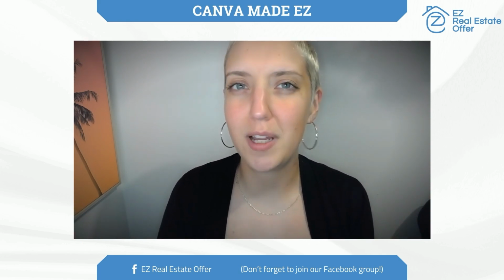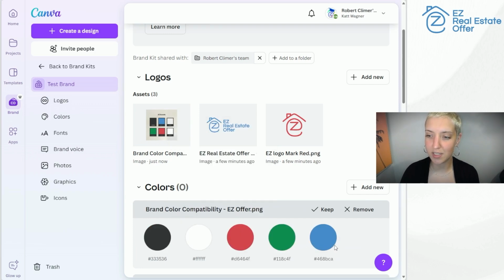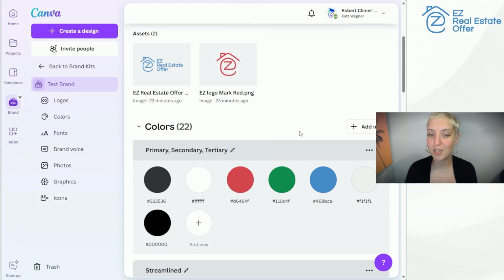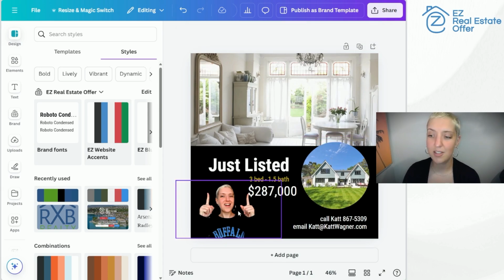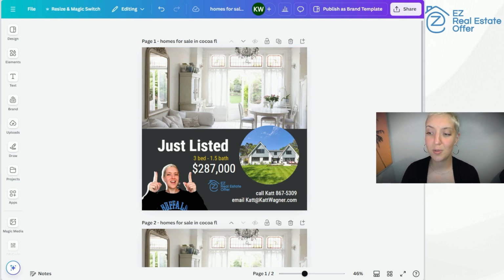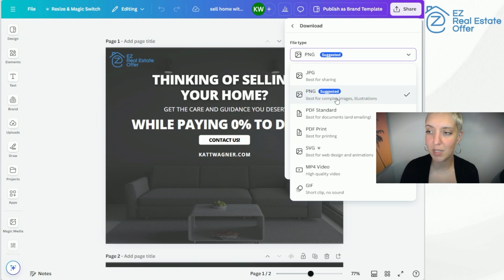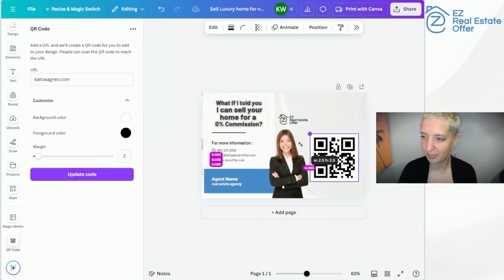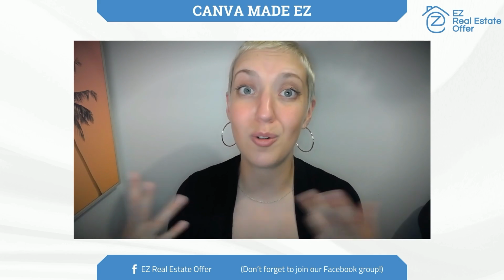Canva Made EZ for Real Estate Agents 🔵 Free Training Course by EZ Real Estate Offer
🔵Welcome to the Canva Made EZ Course! Here are some items of interest that can help you through this course and beyond, as well as navigation timestamps.

Important Links
Enroll in this course for templates and resource links (It's Free!)

Course Introduction
What is Canva?
0:00 Introduction to Canva
0:43 Understanding Canva’s Features and Benefits

What Will You Learn In This Canva Course?
3:48 Canva Course Overview
4:02 How to Ask Questions, Get Feedback, and Collab with Others

LESSON 1: Streamlining Your Branding
First Steps
4:47 FYIs on Marketing Compliance
5:14 Creating a Brand Kit (Pro Feature)

Brand Colors
6:38 Tricks for Logos and Brand Colors
7:33 Benefits of Multiple Brand Palettes
8:12 How to Make a Monochromatic and Harmonious Color Schemes
9:56 Creating Gradients
11:13 Free Color Palette Generator Tools

Brand Fonts
11:42 Selecting Brand Fonts
Tip: Check out Canva’s Font Inspiration Guide: Canva for Work Brand Fonts

Ways to Use a Brand Kit
12:21 How to Swap Project Colors Using Your Brand Kit
12:57 Ideas for Using Brand Kits for Sub Brands, Seasonal Holidays
13:18 How to Rebrand or Transition Your Brand with Canva
14:58 Action Time: Create YOUR Brand Kit!

LESSON 2: Customizing Templates for Fast, EZ Content Creation
Example 1: Quick Customization (Bonus Canva Tricks)
16:06 Example: Create a Just-Listed Instagram Post
19:26 Tips for Creating Visual Contrast (Double Image Hack)
20:36 How to Adjust Layers
Helpful Hotkeys
Use CTRL for Windows, CMND for Mac
CTRL+[ and CTRL+] to move a layer forward and backward

21:28 Adding Logos (Quick Positioning Hack)
21:50 How to Make Variations with Duplicate Pages
22:12 Final Checks
23:54 Naming Projects vs. Pages

Example 2: Customizing an EZ Template
26:04 Action Time: Call to Action: Start Customizing an EZ Template!
27:28 Creating Overlays and Transparent Backgrounds
28:22 Using the Find and Replace Feature
29:00 Action Time: Make a 0% Commission Piece!

LESSON 3: Downloading, Repurposing, and Sharing
How to Share, Export, and Resize
29:58 Sharing and Collaboration
31:14 Download Options and File Types
Hotkey: CTRL+Z = Undo
32:58 Resizing Projects for Different Platforms
33:51 Making a Thumbnail

LESSON 4: The Basics of Canva QR Codes
How to Add A Custom QR Code in Canva
35:50 Why You Should Use QR Codes
36:55 Creating a QR Code In Canva

Creative Marketing Ideas (Plus, Postcard With QR Code Demo)
39:20 How to Match Styles Across Different Templates (Canva Hacks)
Tip: Hold SHIFT to deselect a single element while multiple elements are selected.

40:40 Using Canva's Copy/Paint Tool
42:21 Making Trackable QR Codes

YouTube Video: Creating Custom QR Codes in Canva
43:37 QR Code Best Practices and Ideas
45:40 ACTION TIME: Add a QR Code to Your Marketing!

Final Thoughts and Next Steps (48:15)

Get the EZ Prospecting Pack - Scripts and Tips for FSBO and Expired Marketing and Lead Generation

EZ Real Estate Offer is a unique, transparent platform revolutionizing how people buy and sell real estate.